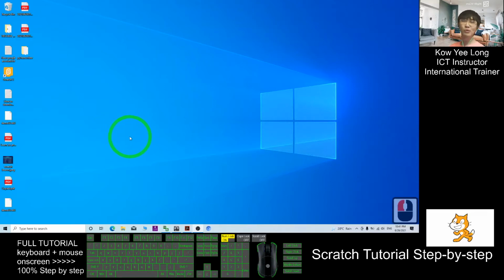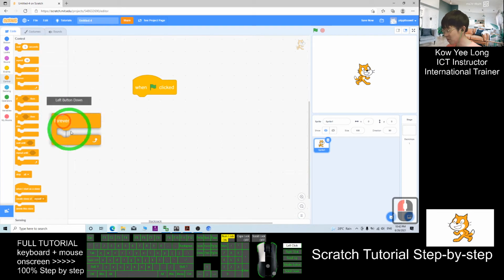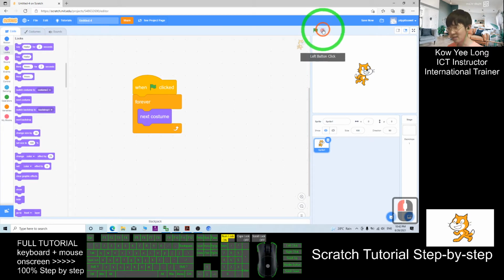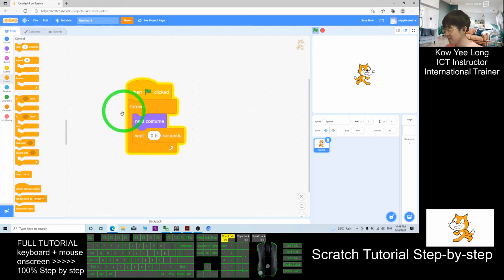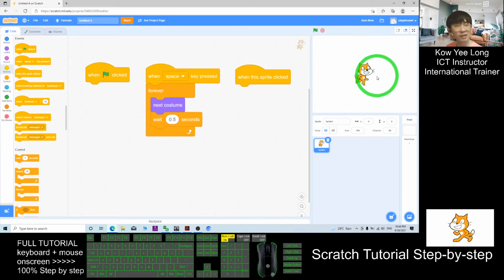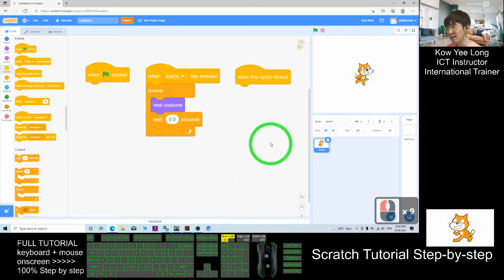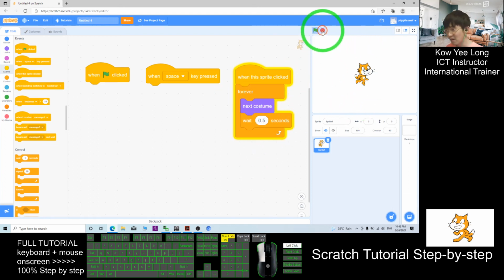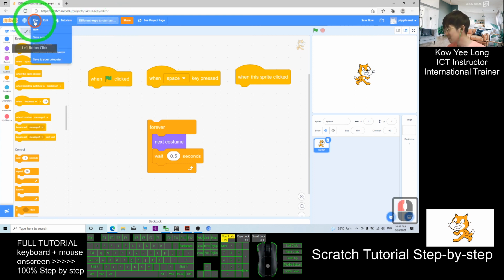45 Different ways to start an event - Scratch Tutorial A to Z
Your friend,
FREEDOM

iClone 7 3D Animation Software!!!